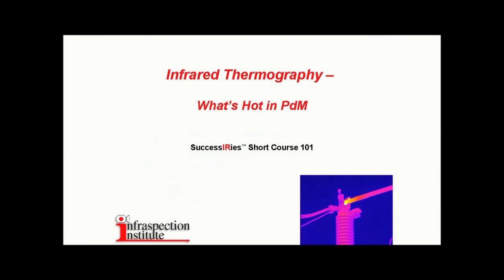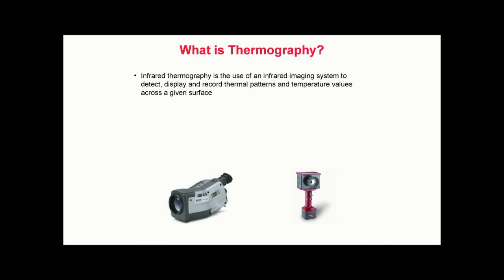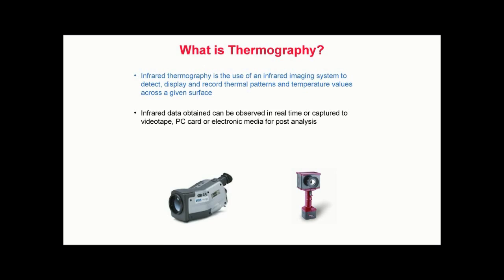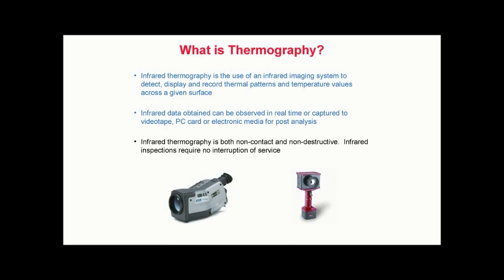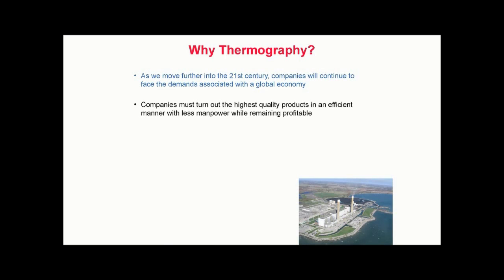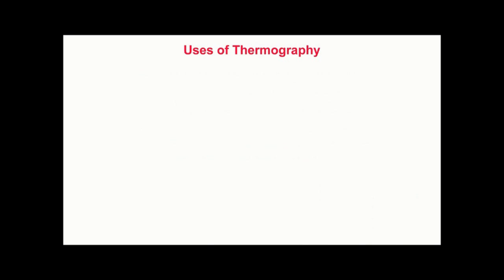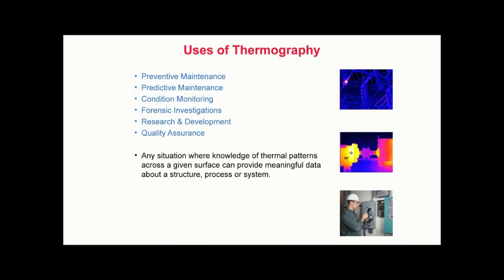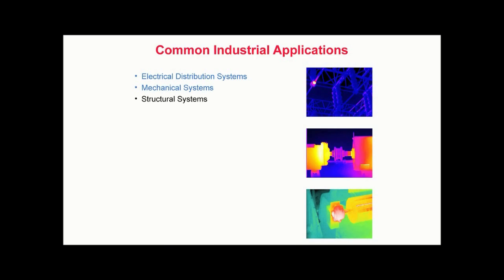What is Thermography (thermal imaging)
This video "What is Thermography" (What is Thermal Imaging) is a video lecture is an excerpt Online thermography training. The main use for IR thermography is predictive maintenance and nondestructive inspection. IR thermography should be the most used and well know of types of predictive maintenance technologies, but oddly is the lesser known. Which makes this video and our thermography training that much more important.

IR Thermography is used for nondestructive inspection and testing and predictive maintenance in Electrical Distribution Systems, Mechanical Systems, Structural Systems, Petrochemical Refining, Research & Development to name a few. Some of the main industries thermography training and technology are used in are the power industry, process and manufacturing, medical industry and building/home energy inspections. But IR thermography use, application in various other industries is limited only by one's imagination and creativity. So get thermography training today.